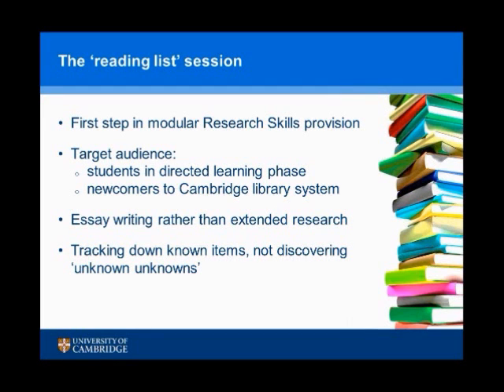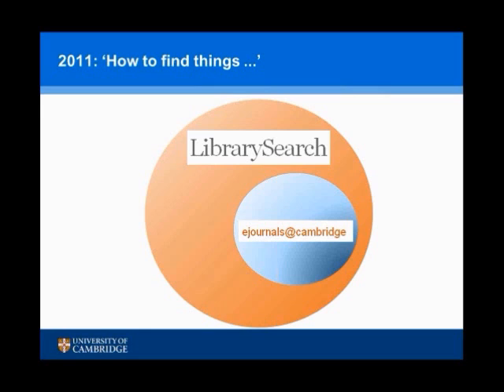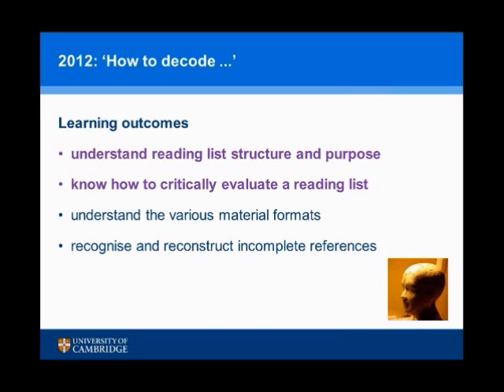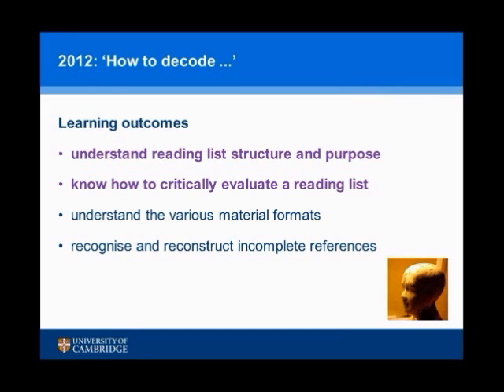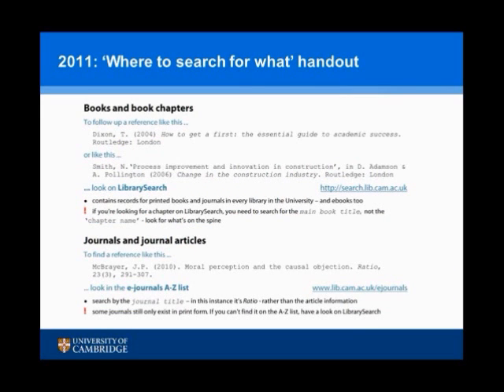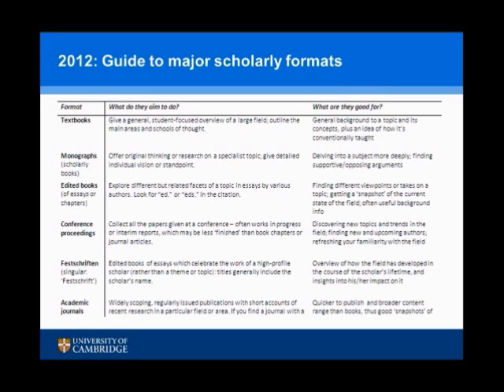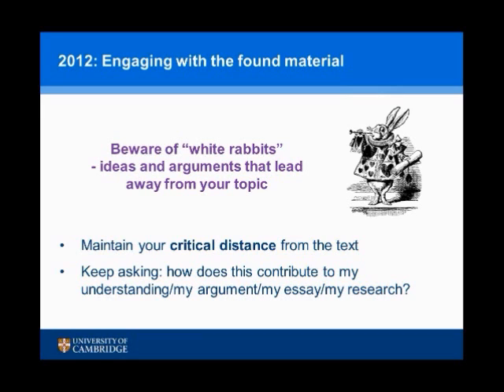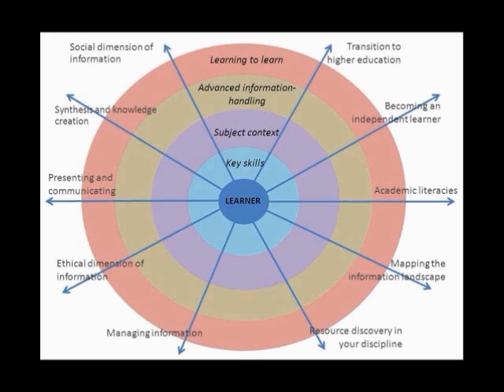Emma Coonan "From 'finding' to 'decoding':a Summon before-and-after snapshot"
Emma Coonan from the University of Cambridge describes how the introduction of Summon has changed the way she teaches information literacy to students during this presentation. This footage is from the 2nd UK Information Literacy & Summon Day (SummonIL2013) which was held at Manchester Metropolitan University (MMU) on 25th July 2013.

N.B. Unfortunately the very beginning of this presentation was not recorded but you can find all the slides